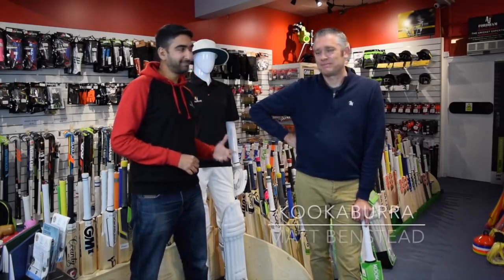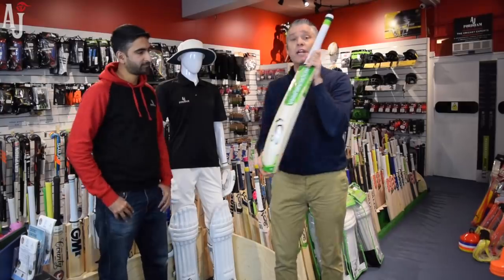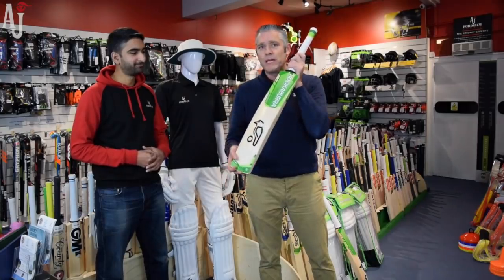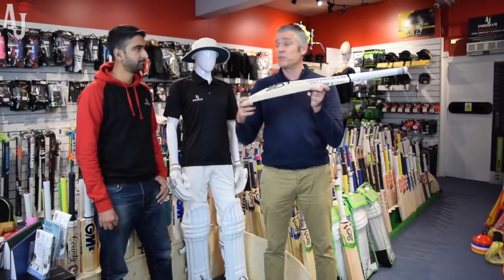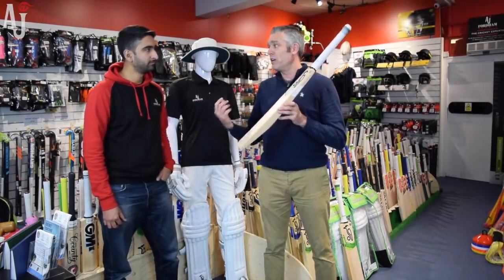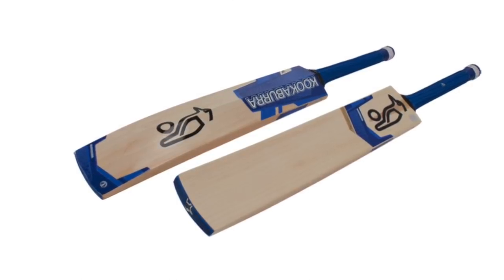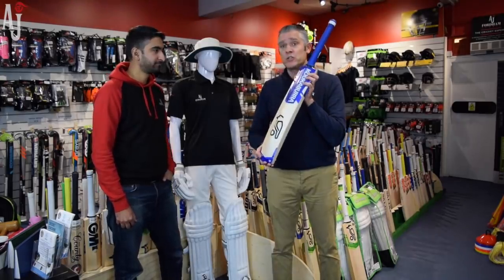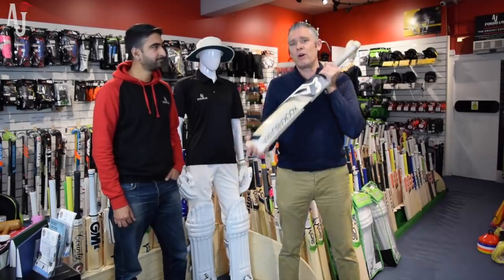The Brand NEW 2020 Kookaburra Cricket Bats Range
The definitive guide to the latest Kookaburra Cricket Bats for 2020.

Matt Benstead, the Brand Ambassador for Kookaburra Cricket, talks us through the exciting new range of Kookaburra cricket bats for 2020.

The iconic Kahuna model keeps it place at the top of the offering alongside the very popular Ghost range. This year sees the introduction of the Shadow, Pace and the Concept 20 range of cricket bats.

We highly recommend coming into one of our stores to try out the bats as the weight and balance on each one will vary from one bat to another.

And please subscribe to our channel - we have a ton of content coming up where we exclusively speak to more brands about their latest range of products and what differentiates them from the rest.